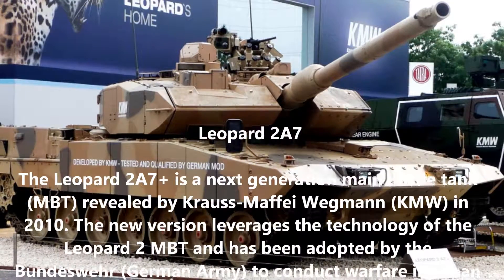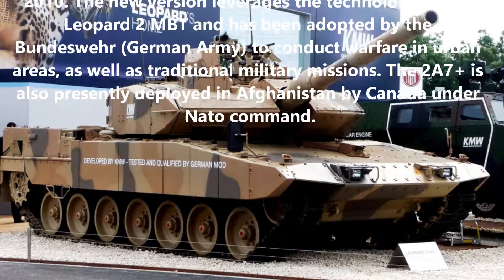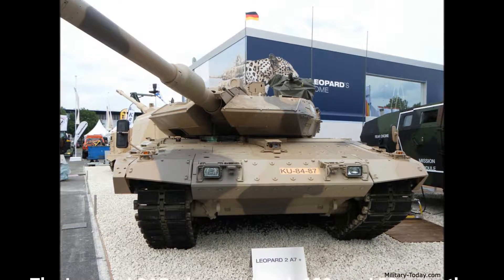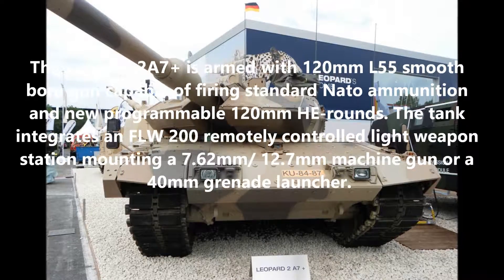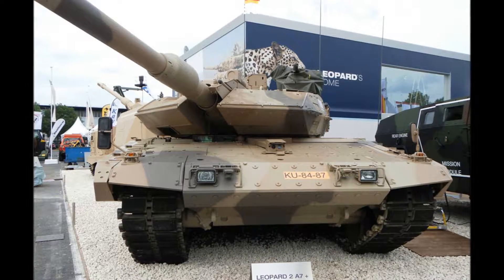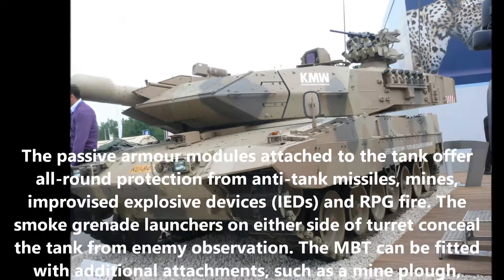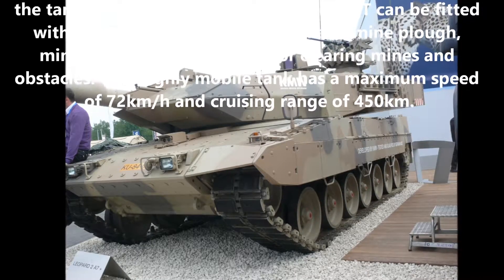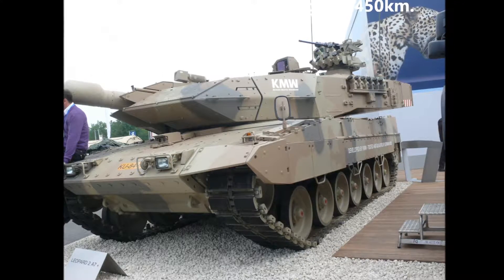Top Tanks: Leopard 2A7 (Voice and Music)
Top Ten Tanks Number 1 Leopard 2A7 Voice and Music